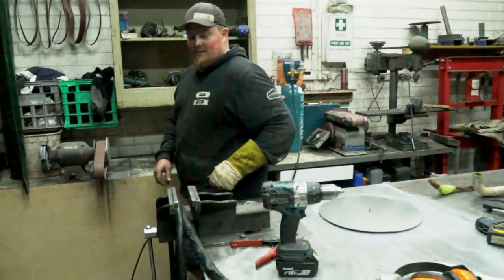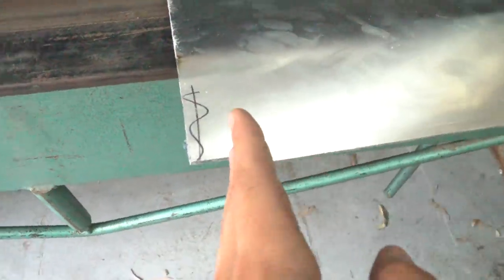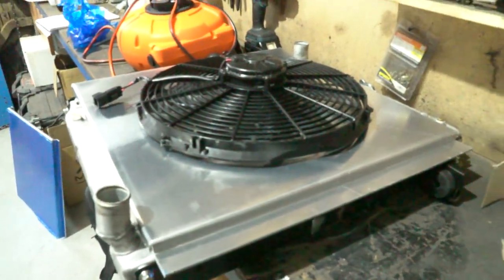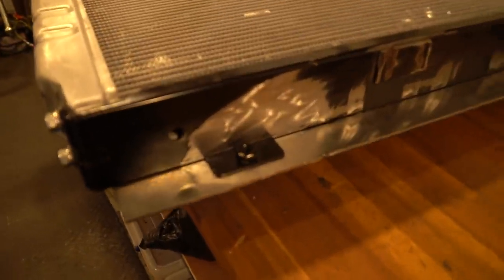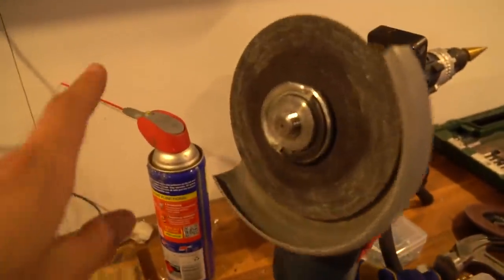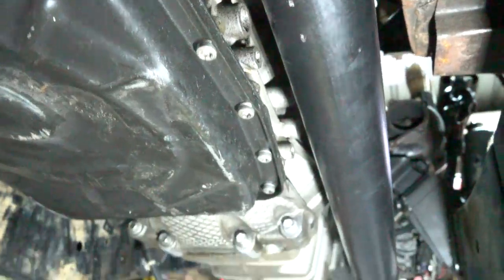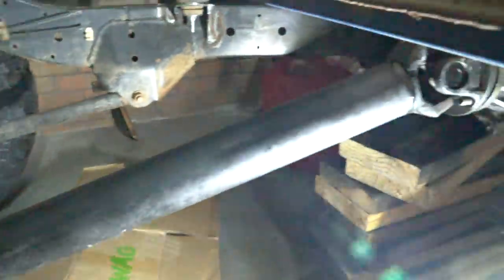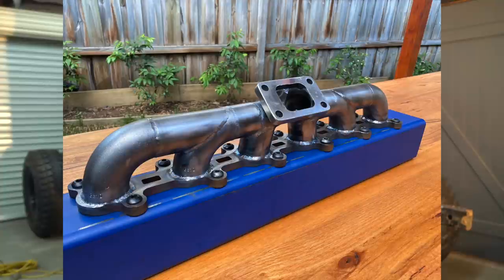Making a radiator shroud and bolting driveshafts in - Barra T 45/80 Build Video #6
Sixth build episode for the Barra T 45/80. In this video:
- I design and make a radiator shroud
- I bolt in the custom driveshafts and check clearance